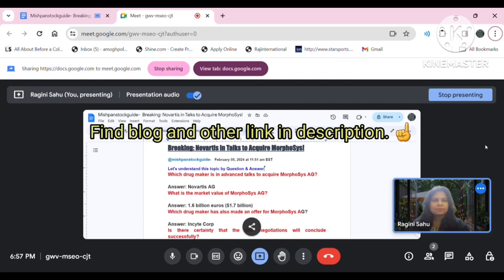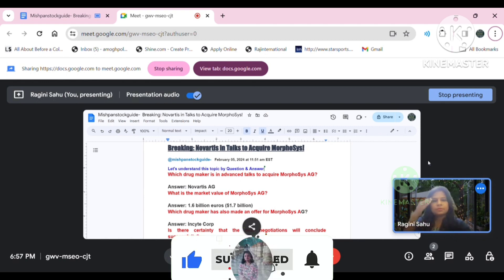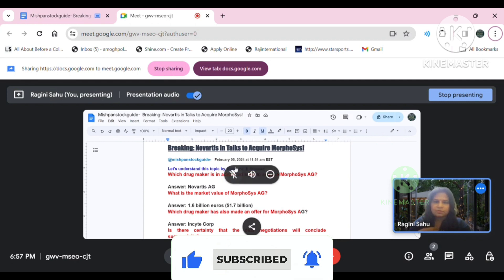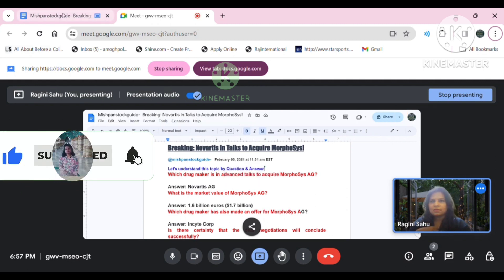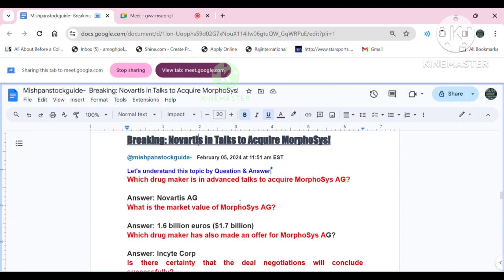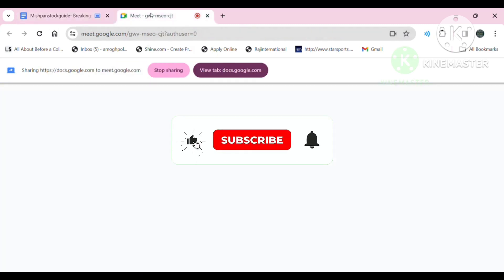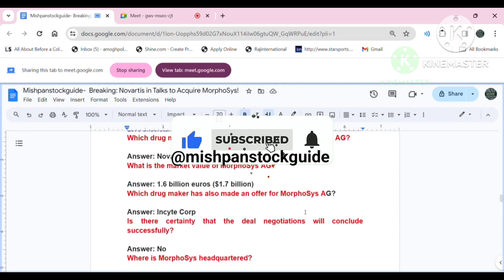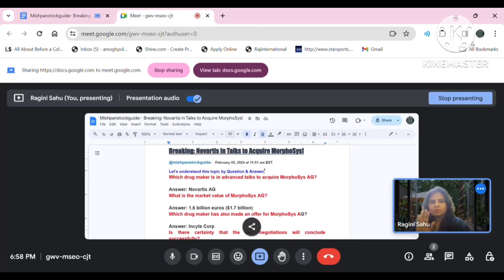novartis Breaking: Novartis in Talks to#acquire MorphoSys!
novartis Breaking: Novartis in Talks to#acquire MorphoSys! (My New Post )

us stock market analysis today
next week stock market analysis
stock market this week prediction
stock market tomorrow predictions
fundamental analysis of stocks
what happened to the stock market today
stock market next week prediction
stocks to invest in right now
stock market weekly analysis
sector analysis in stock market
stock chart analysis for beginners
us stock market tomorrow predictions
market analysis for tomorrow
stock market chart analysis
stock market trend analysis
value investing stock analysis
how to analyze the stock market
stock analysis for beginners
stock market crash prediction
stock market data analysis
stock market today best stocks to buy
stock market to invest in now
analysis of stock market
stock market analysis tools
how to analyze stock charts
bets stock price prediction
tesla stock analysis prediction
stock market volume analysis
us stock market analysis
how to analyze stocks for long term investment
us stock market prediction
best stock analysis websites
monday stock market prediction
stock market trends today
on semiconductor stock analysis
stock fundamental analysis for beginners
stock market predictions
mp materials stock analysis
stocks predicted to rise tomorrow

Novartis
MorphoSys
Acquisition
Pharmaceutical industry
Breaking news
Insider information
Mergers and acquisitions
Healthcare
Investment
Pharmaceutical development
Drug development
Industry news
Market news
Pharma industry
Biotech
Pharmaceutical market
Pharmaceutical stocks
Business news
Market analysis
Investment opportunity
Healthcare sector
Pharma news
Market trends
Pharmaceutical research
Novartis acquisition
MorphoSys acquisition
Pharmaceutical companies
Industry developments
Market insights
Healthcare news
Novartis news
MorphoSys news
Business updates
Industry trends
Acquisition rumors